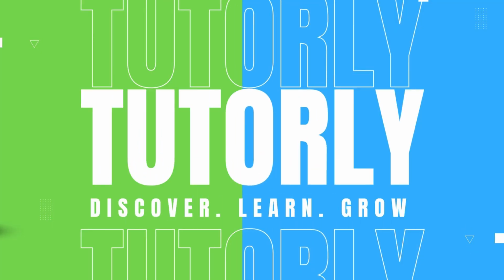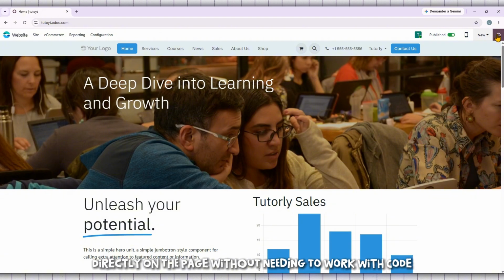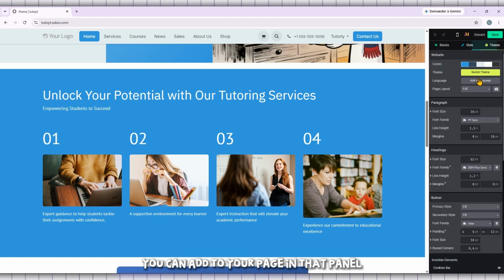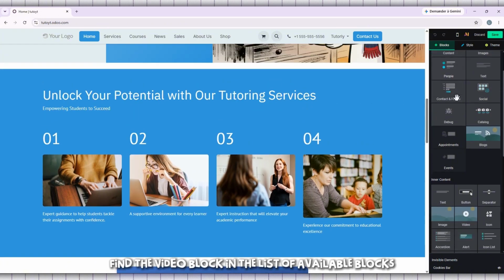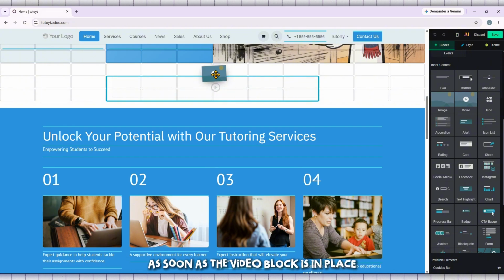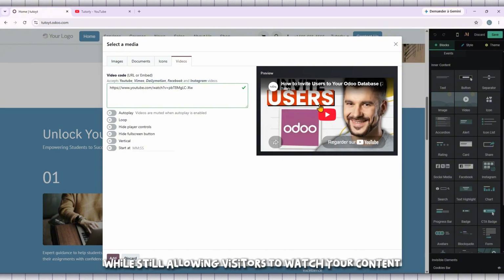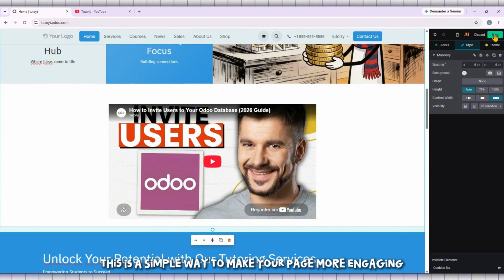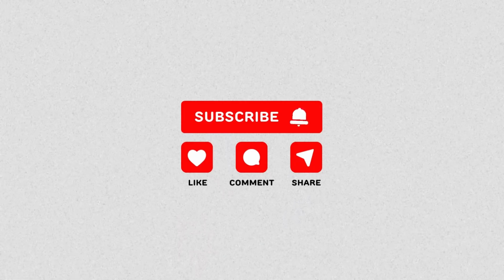How to Add a Video to an Odoo Website (2026 Guide)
Learn how to easily add a video to your Odoo website in 2026 with our step-by-step guide. Adding videos to your website can enhance user engagement, improve conversions, and increase sales. In this video, we will walk you through the simplest method to upload and embed videos on your Odoo website, making it easy for you to showcase your products, services, or company story. Whether you're a beginner or an experienced Odoo user, this tutorial is designed to help you get started with video integration on your website. Discover the easiest way to add a video to your Odoo website and take your online presence to the next level. Odoo video integration, Odoo website tutorial, add video to Odoo website, Odoo tutorial 2026, easiest way to add video to Odoo website